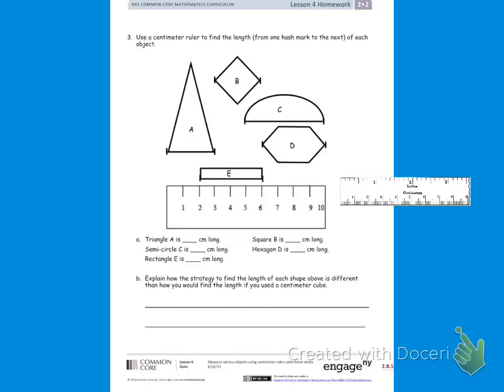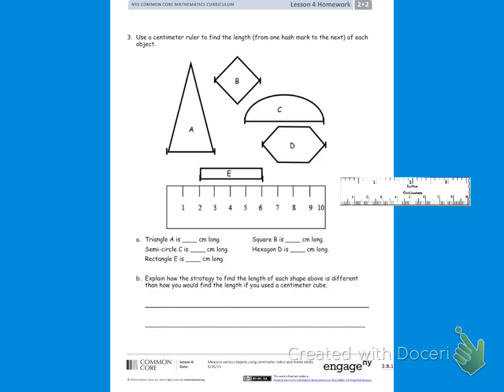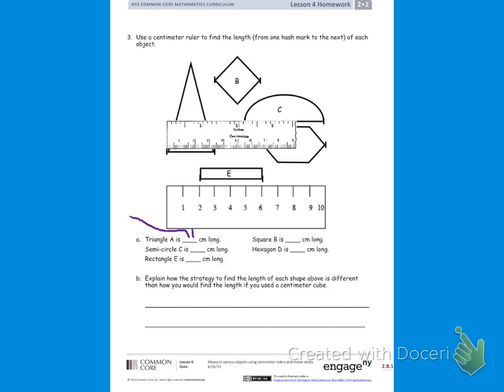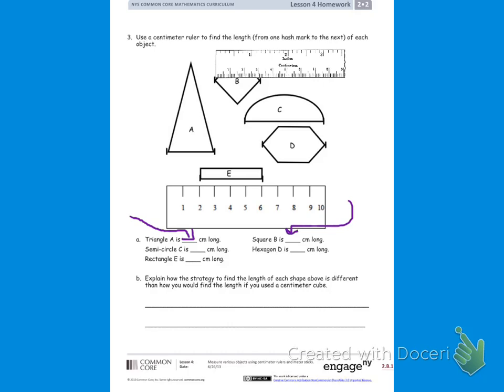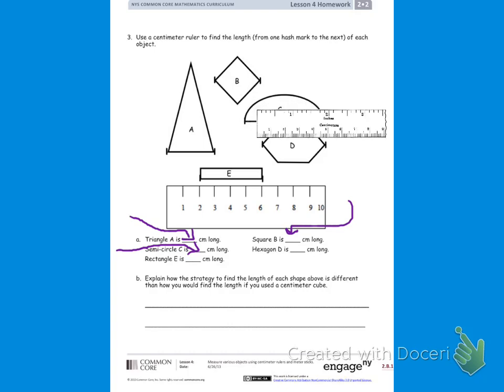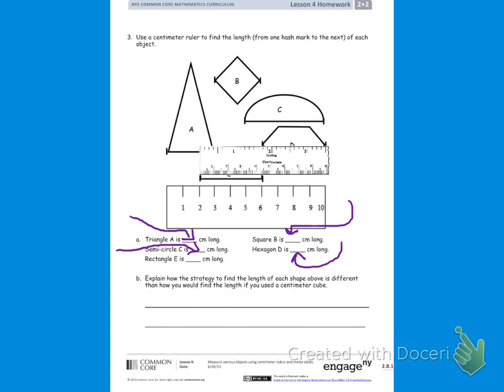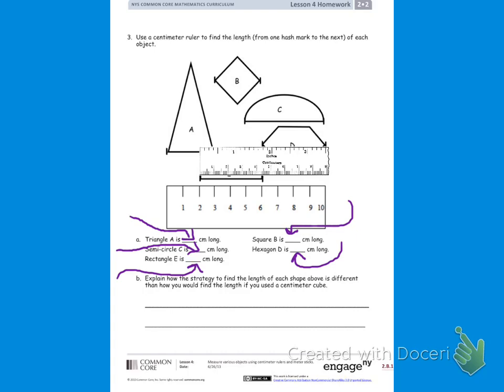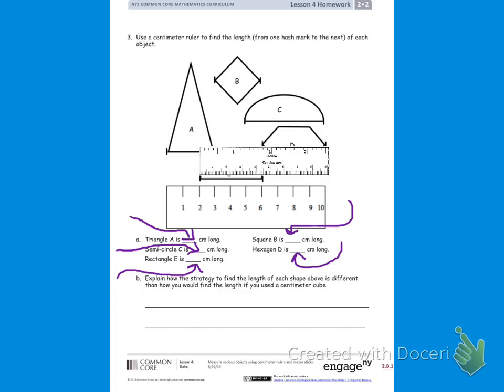GR2 M2 L4 Pg2